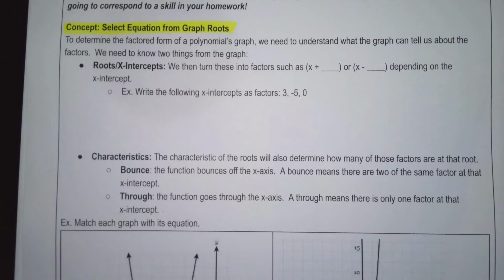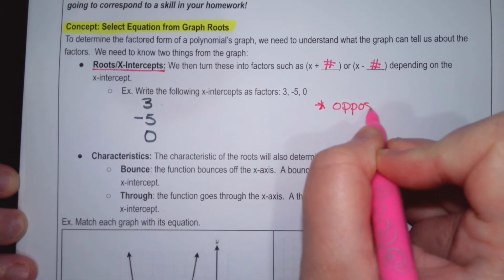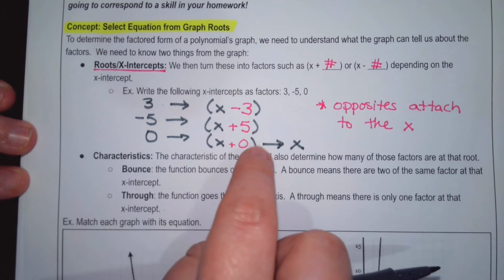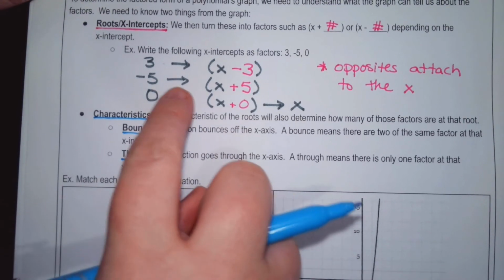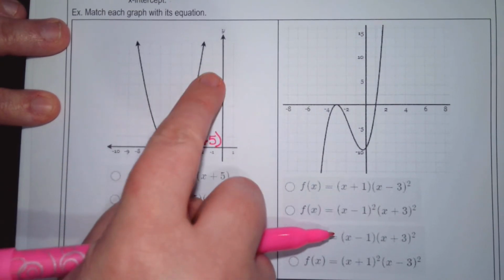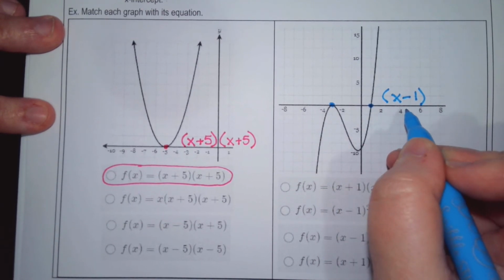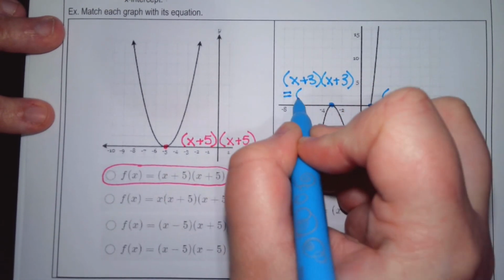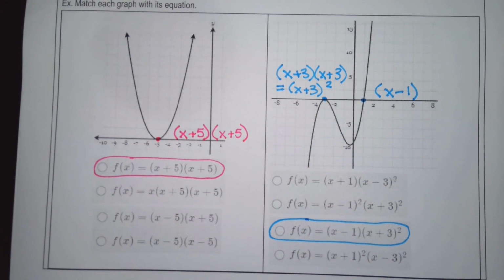Advanced Lesson 17A